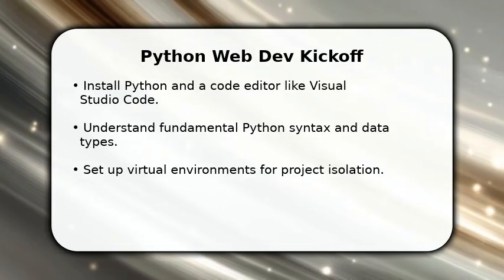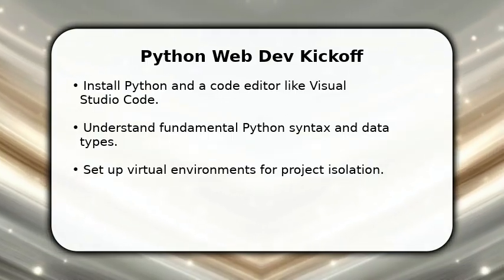How to Learn Python for Web Development (Easy Method)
▸ (x) Are you interested in learning Python for web development but don't know where to start? This video will guide you through the easy method of getting started with Python programming. We'll cover the basics of Python, including data types, functions, and modules, as well as how to use popular libraries like Flask and Django to build web applications.